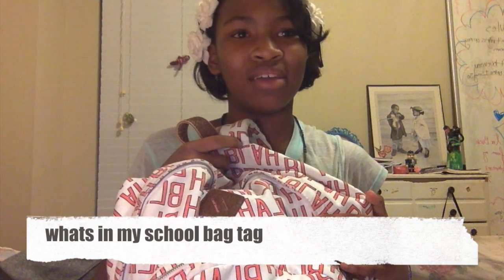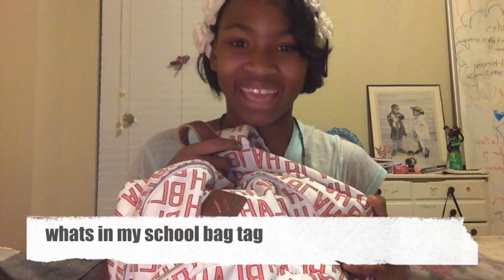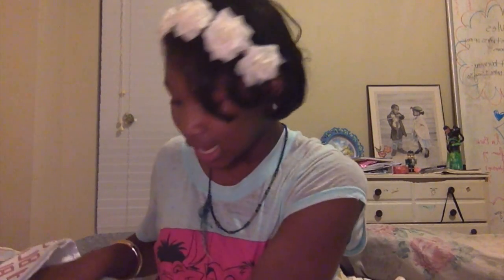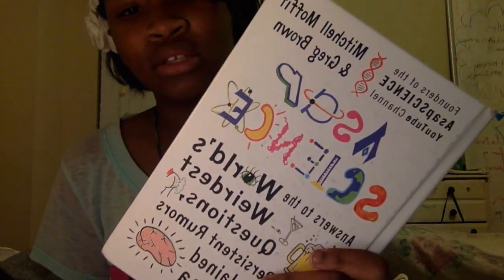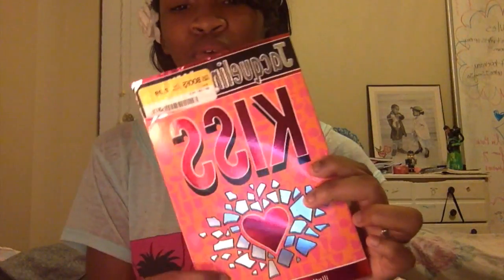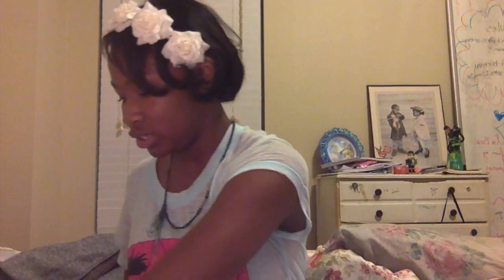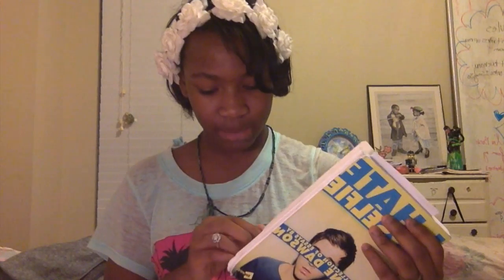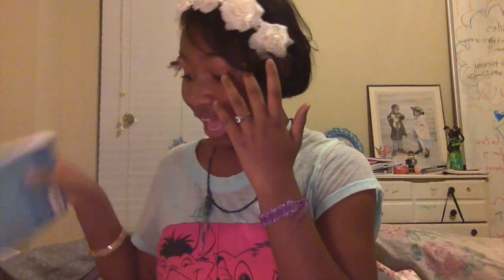What's in my school bag tag